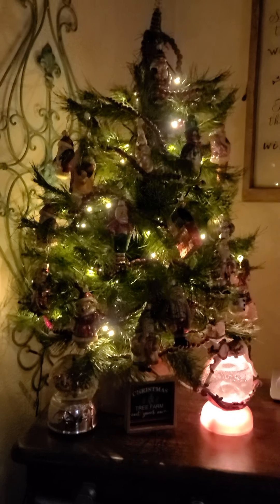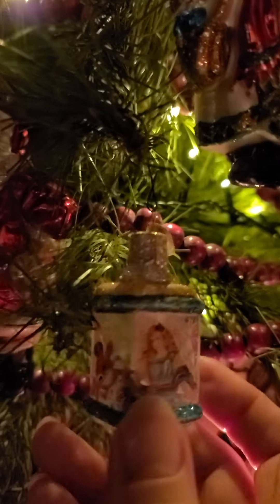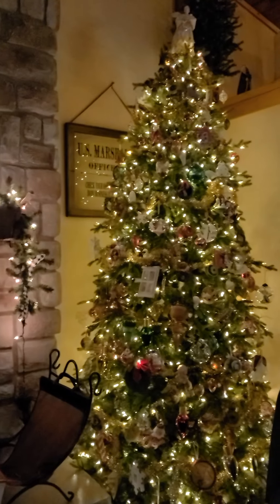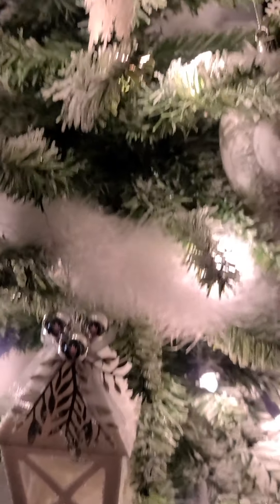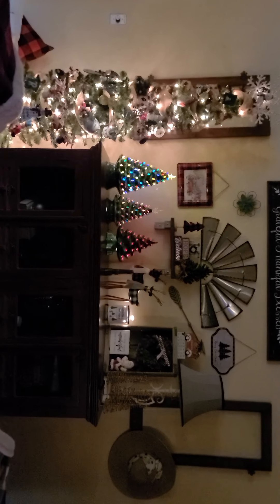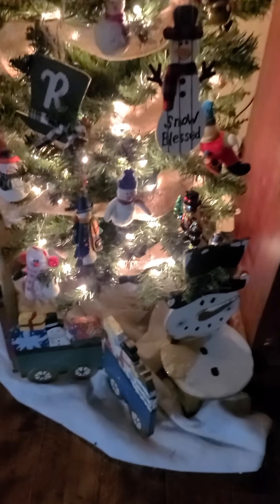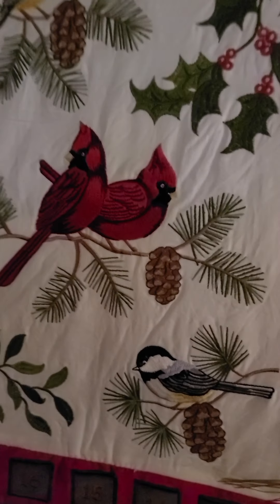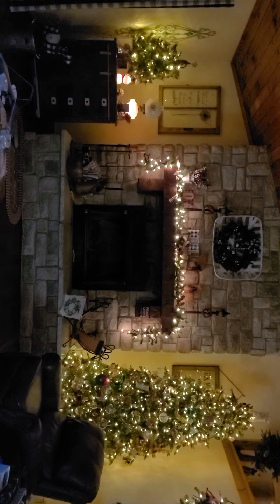My living room is looking like Christmas!!